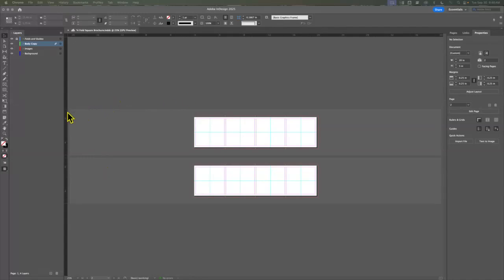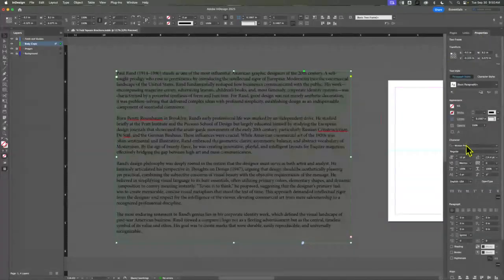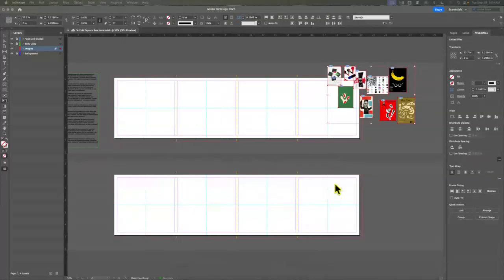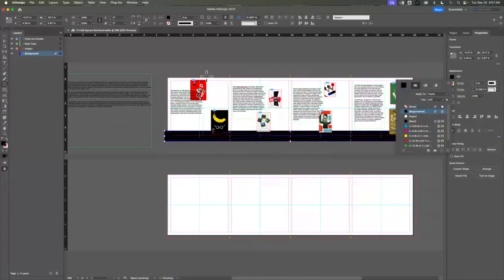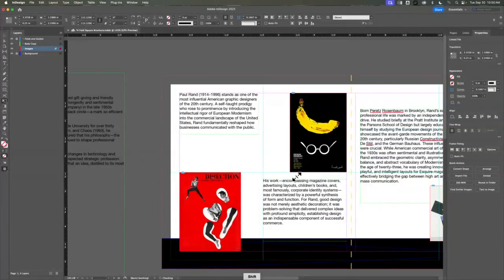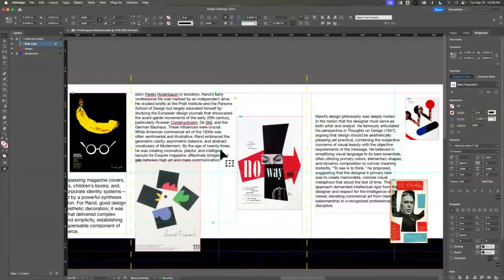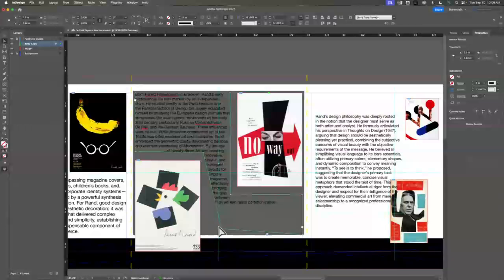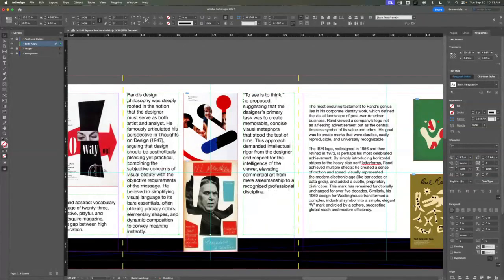History of Design Session 07.2